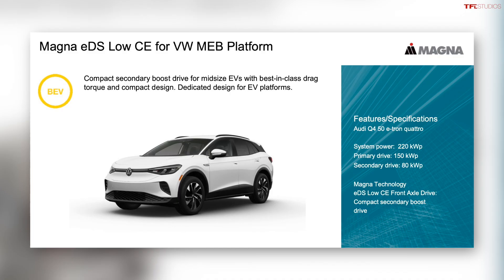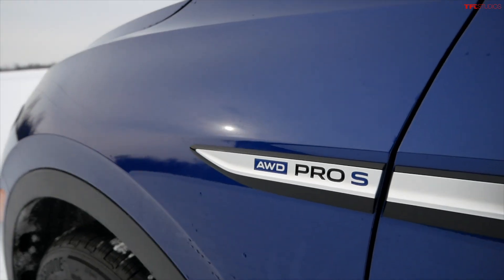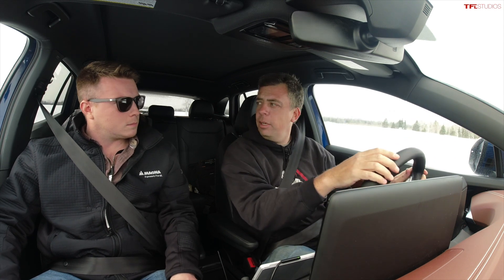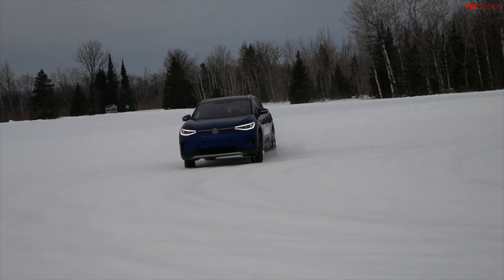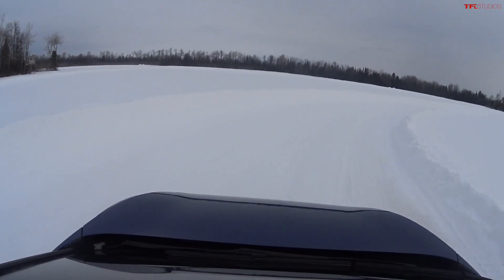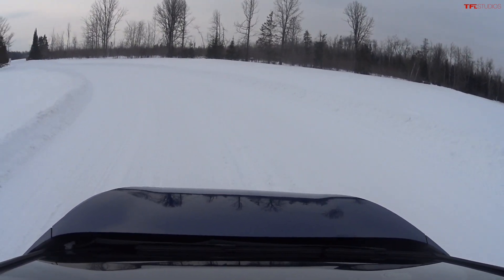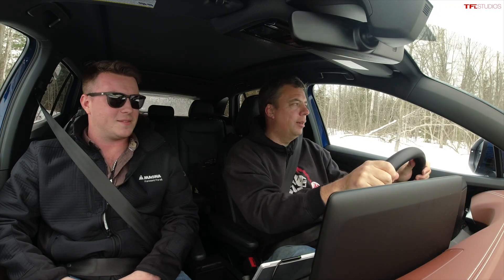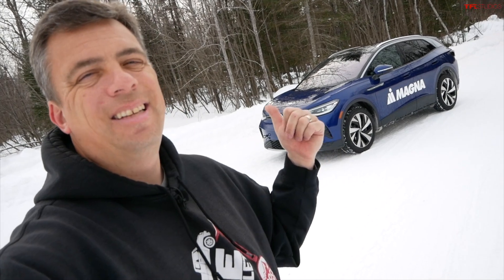Will It Drift? I Get Sideways In The All-New Volkswagen ID.4!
In this video, Andre checks out the new Volkswagen ID.4 AWD and gets it sideways!